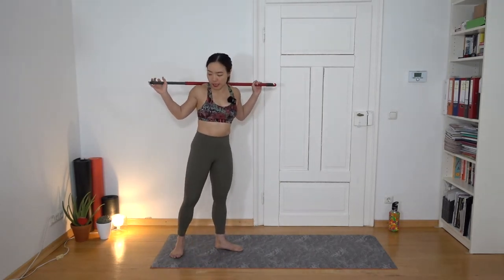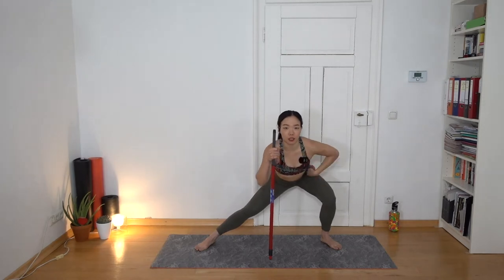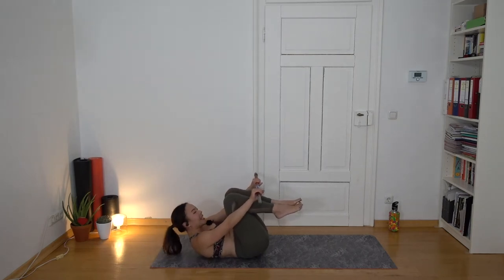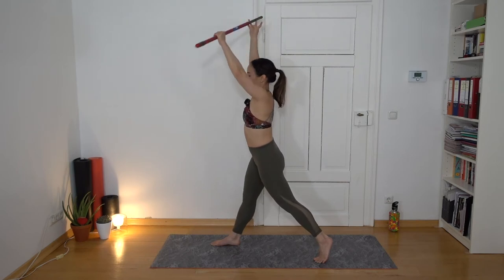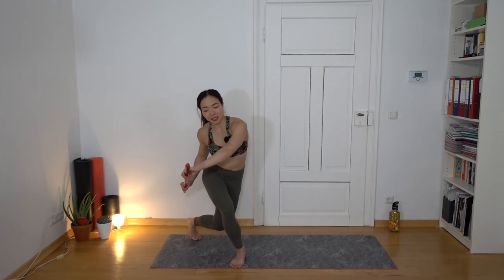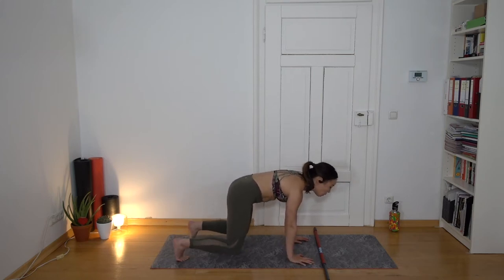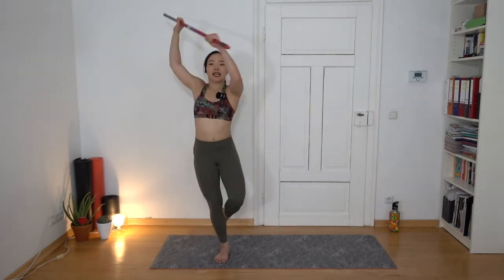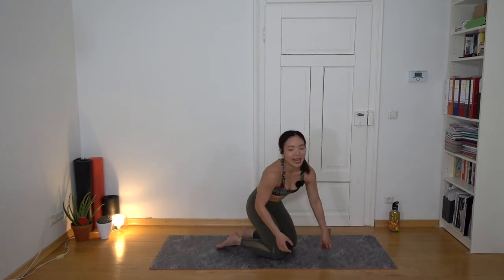Broomstick Home Workout II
Fun and sweaty home workout with a broomstick. Stretching, mobility and whole body training.
PS: make sure nobody is around you when you do this workout. lol

Agnes Yu
Personal trainer and group class instructor
lululemon brand ambassador

(Unbezahlte Werbung/ Unpaid Advertisement)